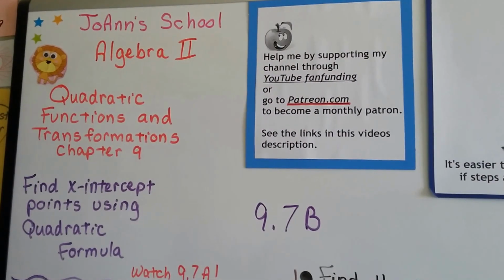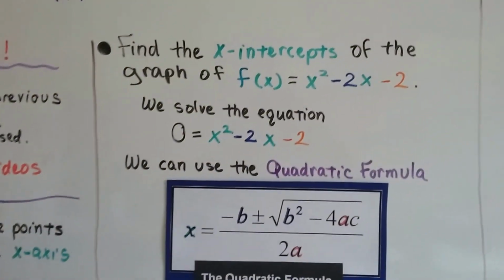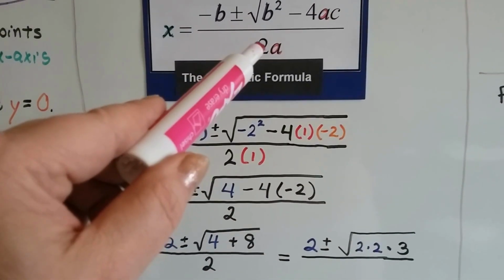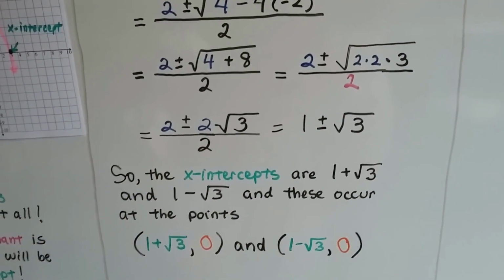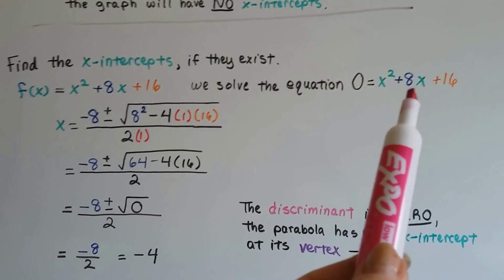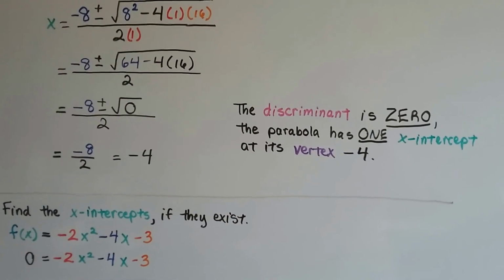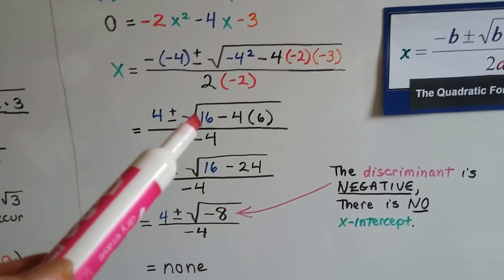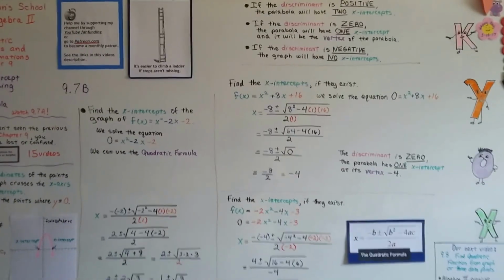Algebra II 9.7B, Find x-intercept points from Quadratic Formula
How to find the x-intercepts (if they exist) of a quadratic function by using the Quadratic Formula. How the discriminant (whether positive, negative or zero) will dictate our outcome.